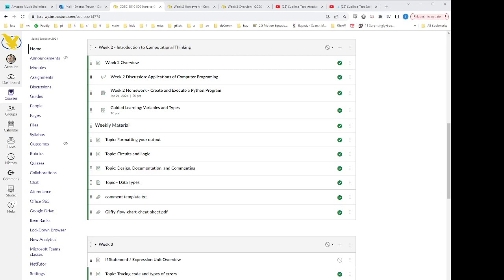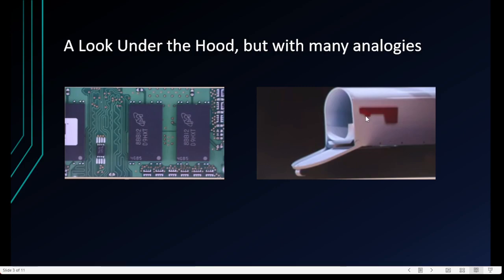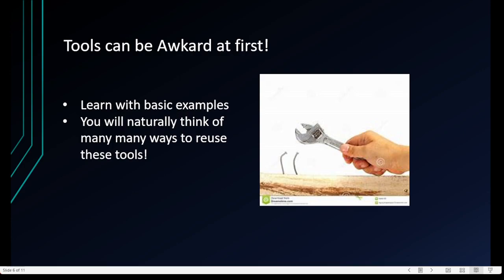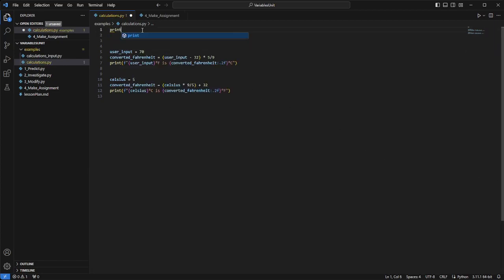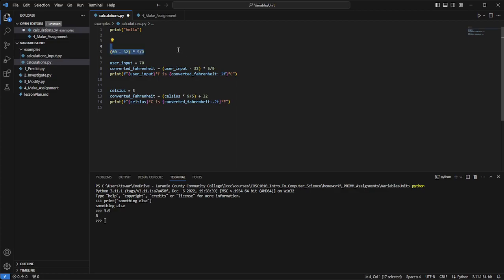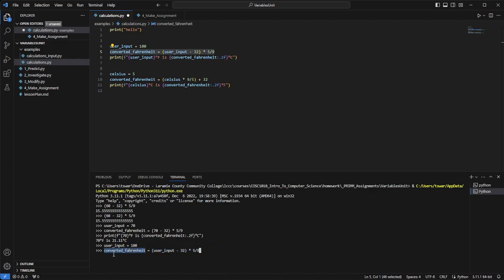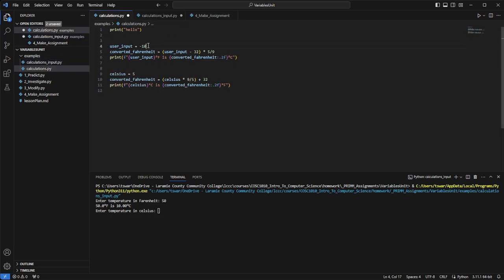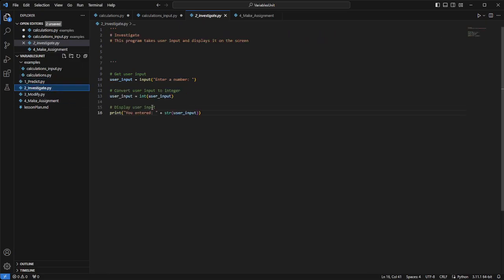Variables and Memory Unit